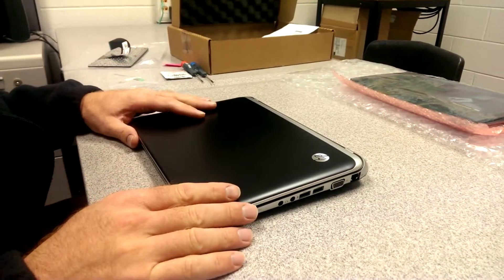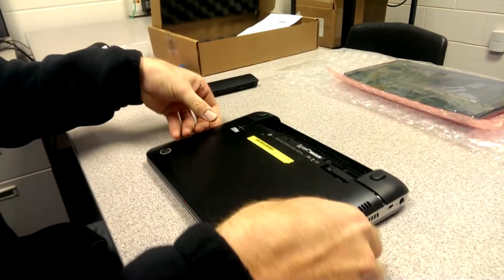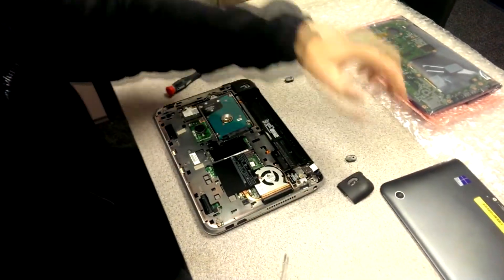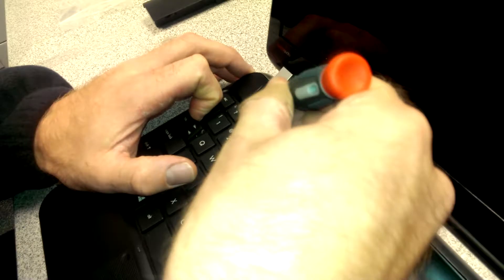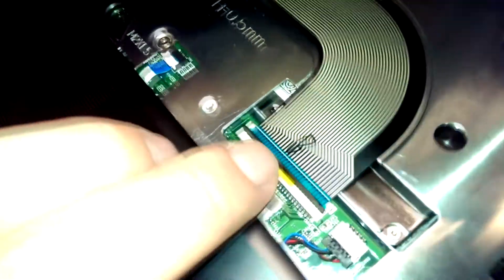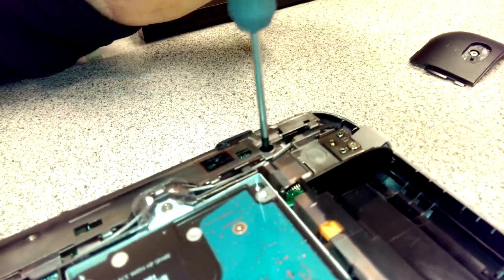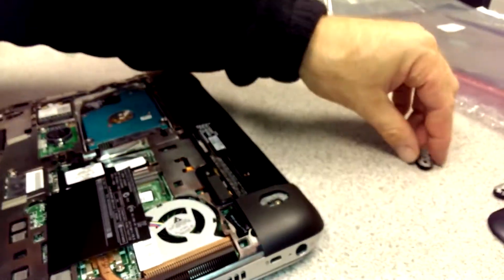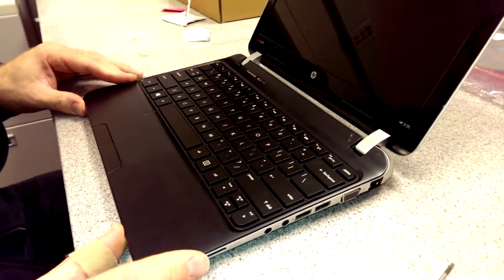HP 3125 Notebook Keyboard Replacement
How to replace a faulty keyboard on an HP 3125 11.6" Notebook.

This machine was within warranty, so we contacted HP to order a replacement. Pretty painless!